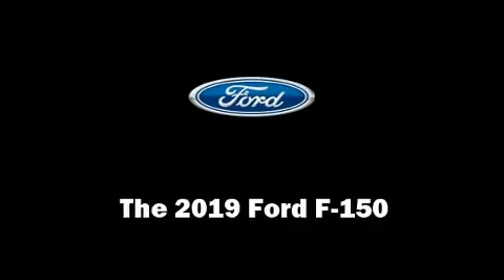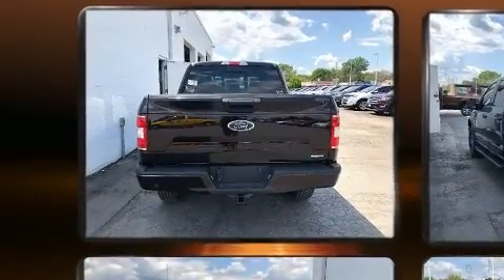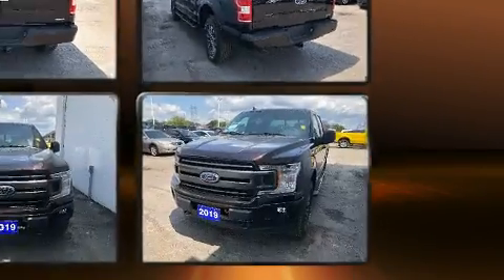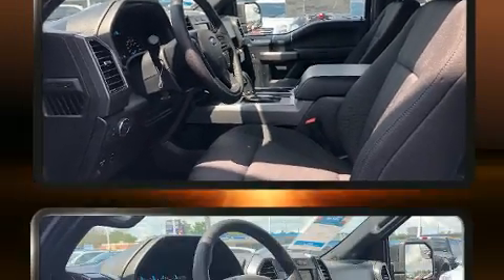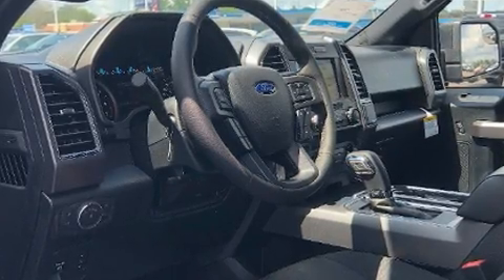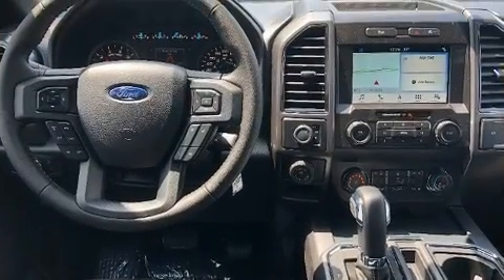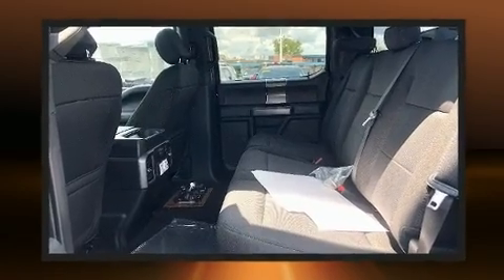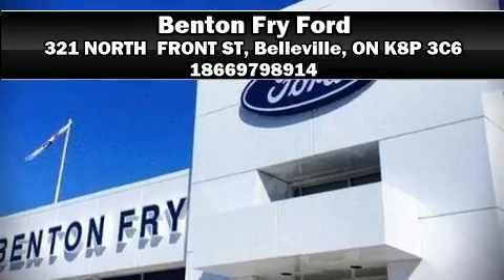2019 Ford F-150 XLT in Belleville, ON K8P 3C6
The 2019 Ford F-150. This 4 door, 5 passenger truck offers the features and options for which you've been searching. It features four-wheel drive capabilities, a durable automatic transmission, and a 3.5 liter 6 cylinder engine. Top features include a split folding rear seat, a tachometer, power front seats, a rear step bumper, heated seats, air conditioning, cruise control, and more. Power adjustable pedals allow the driver to optimize his or her driving position, enhancing visibility, comfort and safety. Audio features include an AM/FM radio, steering wheel mounted audio controls, and 7 speakers, providing excellent sound throughout the cabin. Ford ensures the safety and security of its passengers with equipment such as: dual front impact airbags with occupant sensing airbag, head curtain airbags, traction control, brake assist, a security system, an emergency communication system, and 4 wheel disc brakes with ABS. For added security, dynamic Stability Control supplements the drivetrain. We'd also be happy to help you arrange financing for your vehicle. Come on in and take a test drive!